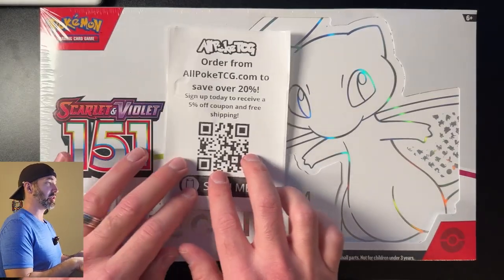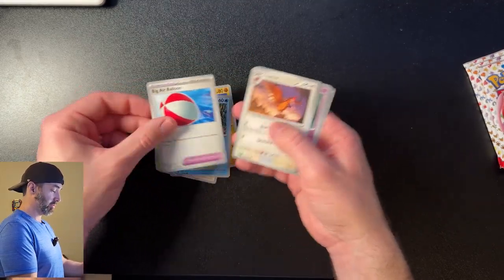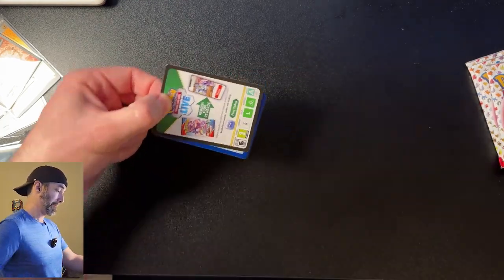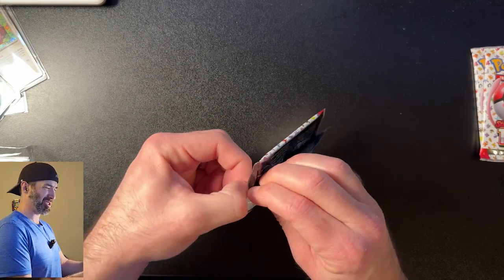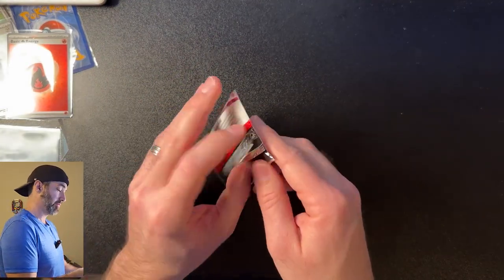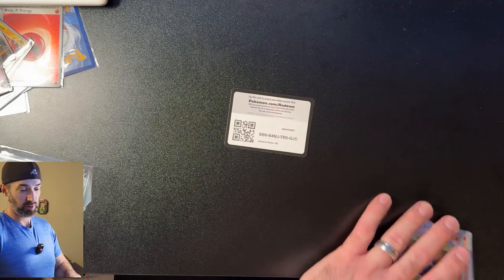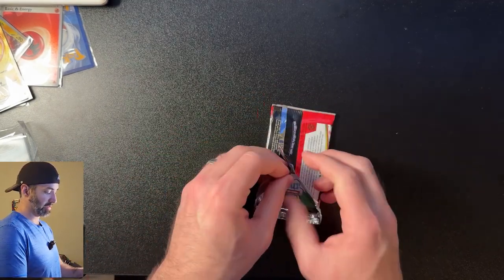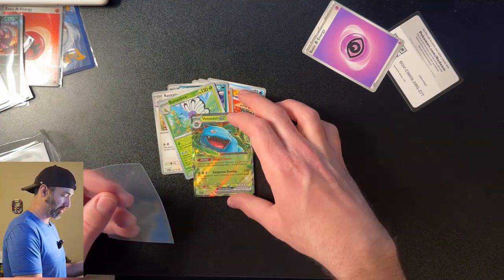The Cheapest 151 Ultra Premium Collection Pokemon Cards from Tik Tok?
Today we are opening the cheapest 151 UPC I could find on Tik Tok. Not a bad box at all. Do you think it was worth 70.00?